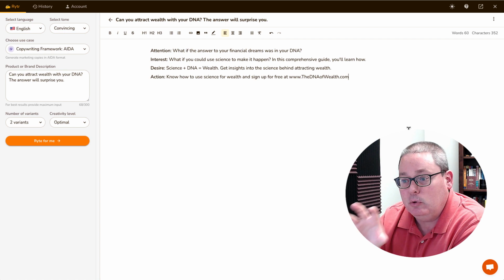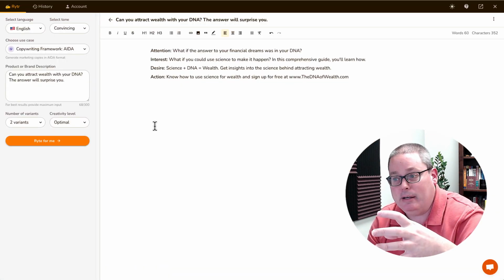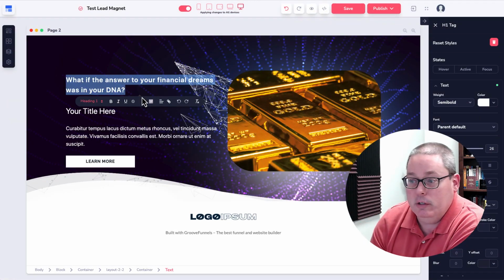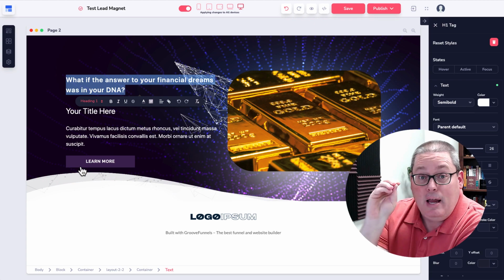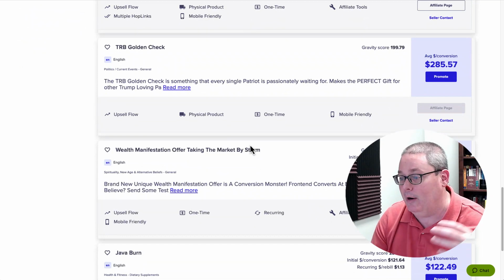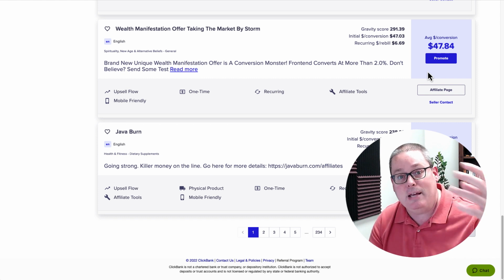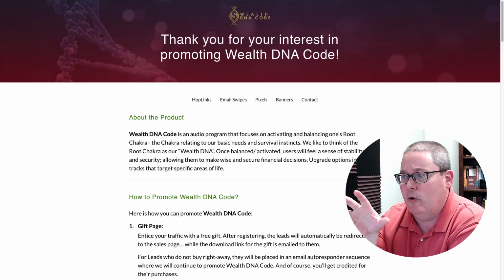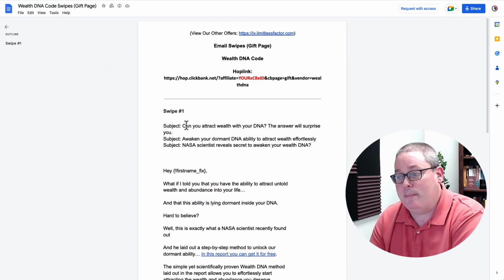Get Their Attention! Affiliate Marketing With Ai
✅ Unlock High-Performance Affiliate Habits - Free Today

✅ Let Me Show You How My Simple Strategy & Easy To Use Tools Have Made Me $33,094.22 (and counting) From One Online Marketplace!

Make More Money Doing Affiliate Marketing Using Artificial Intelligence